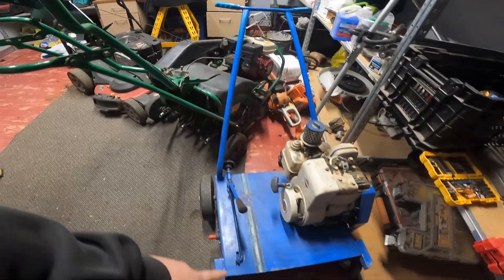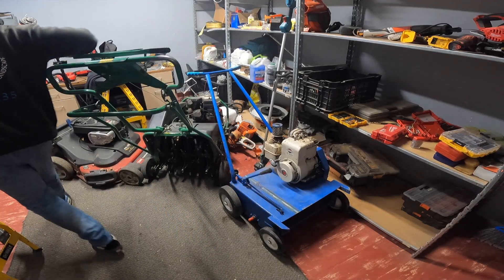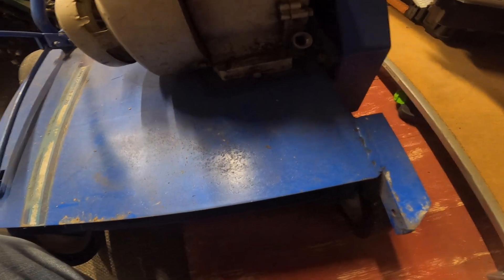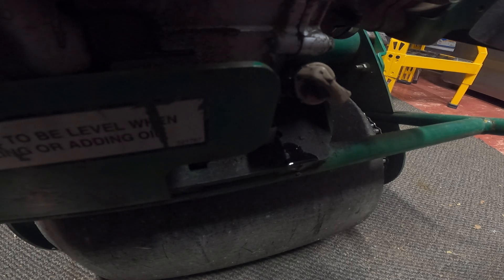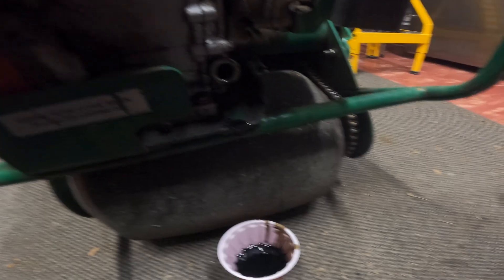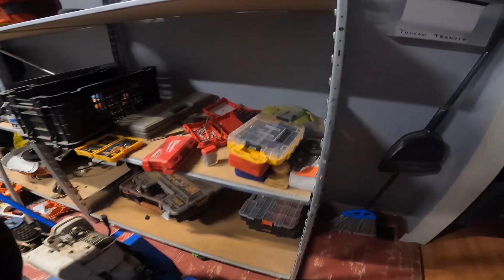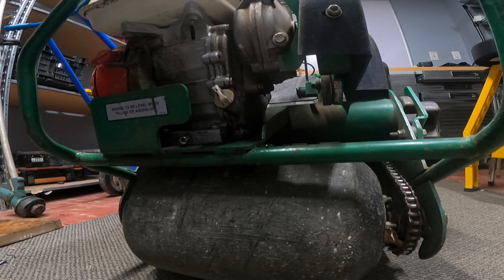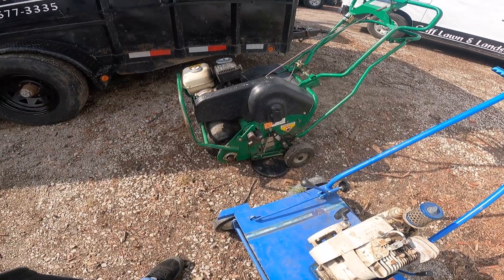Ryan turf Aerator and bluebird DeThatcher oil change. First oil change in a couple of seasons!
Aerator and DeThatcher oil change. They have not been changed in a while
Spring is on the way so I took these out and I am getting them ready for work